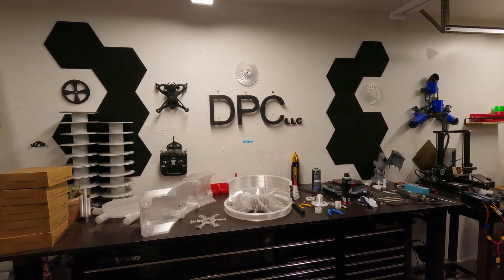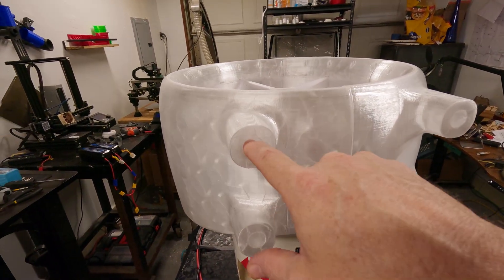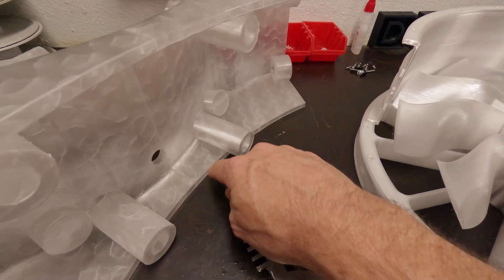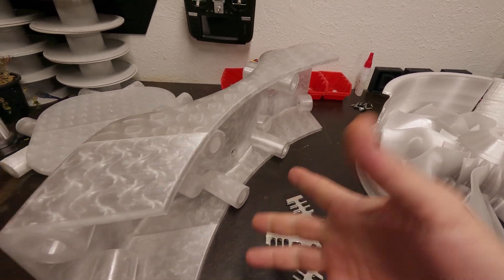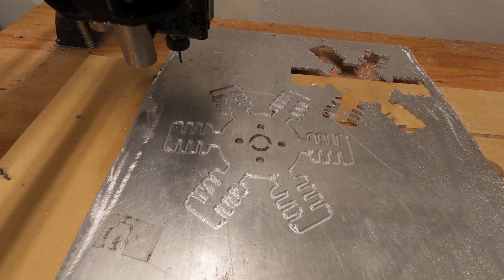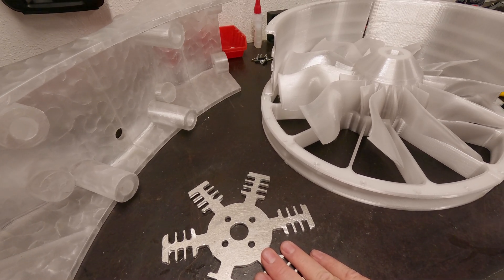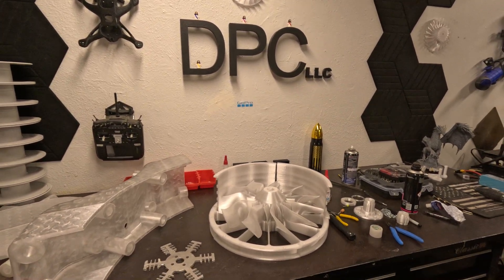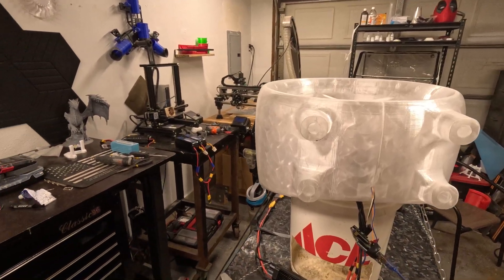Building a fully 3D printed 1,500mm drone, with fully 3d printed 340mm EDF engines.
This has been a huge job but worth all the effort. We are getting closer every day to that first flight.